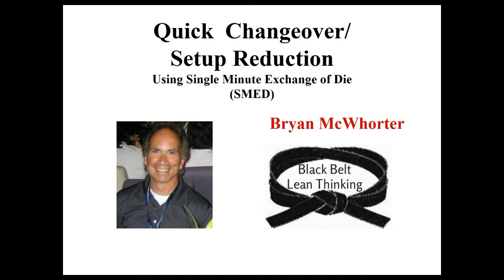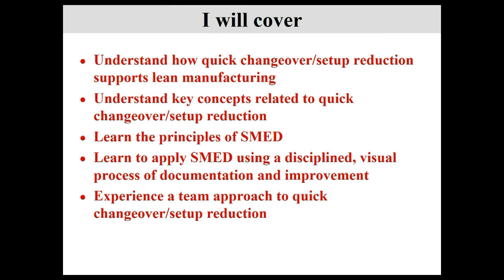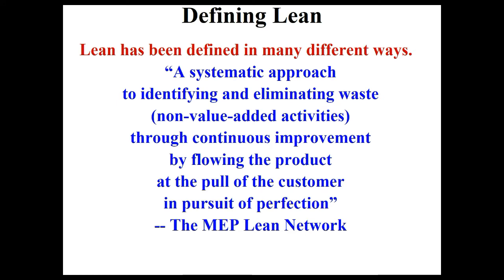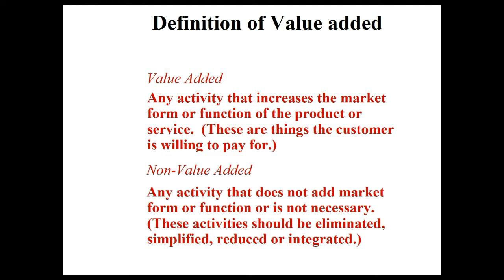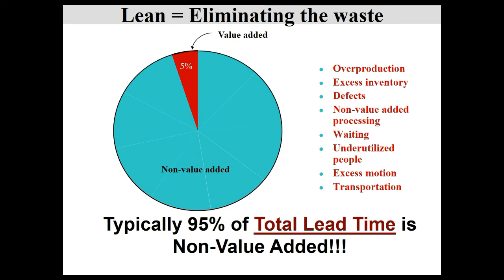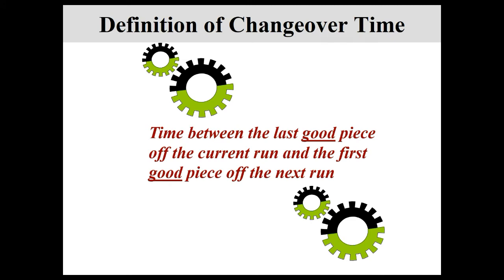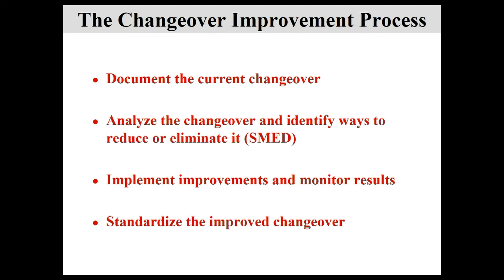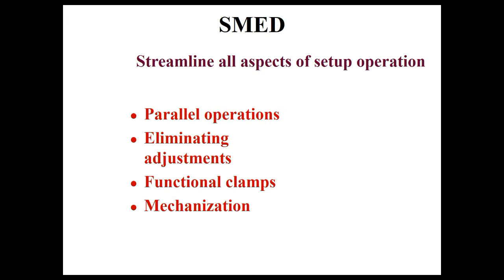Lean Manufacturing, Quick Changeover Tutorial (S.M.E.D)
Lean Manufacturing Quick Changeover, Single Minute Exchange of Die (SMED)

This is a powerful lean tool for removing waste and frustration connecting with many aspects of work.

This lean tool was developed by Shigeo Shingo with Toyota. This is also called S.M.E.D. (single minute exchange of die) Toyota took changeovers of dies that took over six hours and reduced the amount of time to under ten minutes. It uses a NASS car pitstop approach to equipment changeovers and setups.

I saw factories used this same methodology to accomplish the same improvements.

Not just for manufacturing, any business can and should make use of lean quick changeover. Restaurants must prep the kitchen and hospitals prep waiting and operating rooms. Quick change over (setup reduction) removes waste and increases reliability in all setups.

Lean Manufacturing Quick Changeover Tutorial
Quick Changeover is a basic lean tool that almost any environment can use is some fashion.

• Construction
• Landscaping
• Restaurants
• Hospitals
• Office

Lean Manufacturing Quick Changeover gives you a framework to follow anytime there is a setup taking place before work can be done.

Quick changeover knowledge gives employees the ability to identify waste connected with setups of any type.

As you gain experience, you get better. This is a program that all employees can engage in as part of lean and kaizen.

Use a lean expert with experience in quick changeover. You want someone that breaks the rules, but follows the best course of action for the environment you have. Not Bryan’s way, Bob’s way or engineering way….but the right way as proven by experimentation.